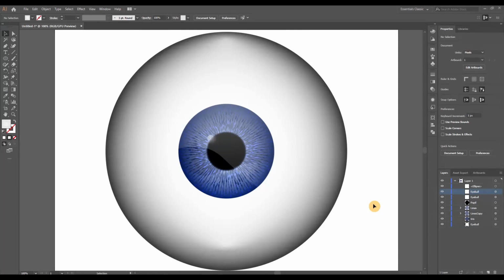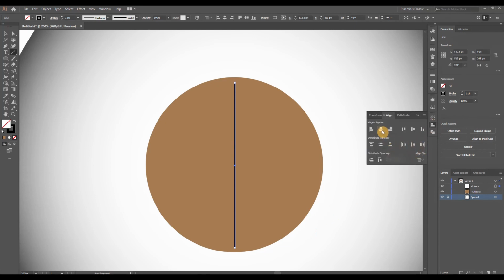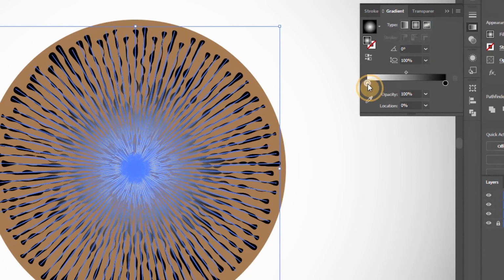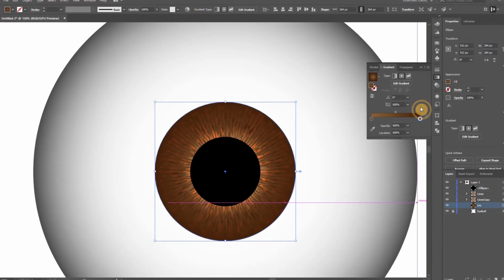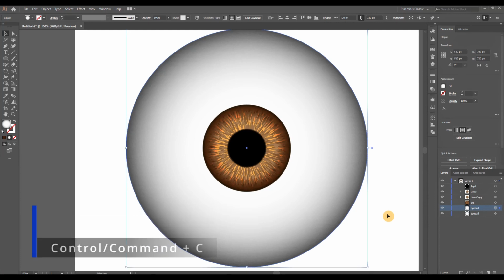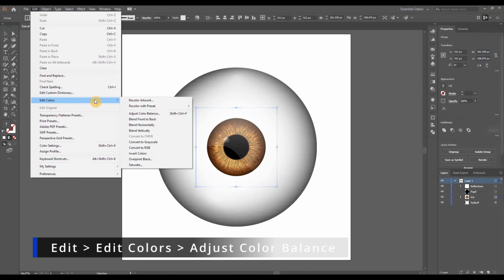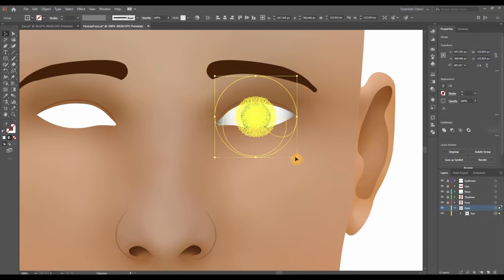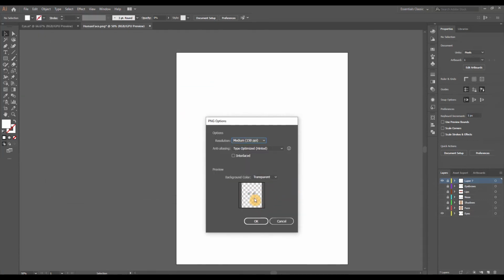Create REALISTIC Vector Eyes for your NFTs (Adobe Illustrator Tutorial)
Hey there folks! In this video you will find a step-by-step process of creating a realistic-looking human eye, which would serve the purpose of an NFT asset, allowing you to generate multiple variations for your NFTs. But the application is not only limited to that, you can apply the techniques described in this video to your artworks in any way you would like. Imagination is your limit :)

Chapters:
0:00 Intro
0:32 Creation process
14:56 Creating variations
16:56 Practical application